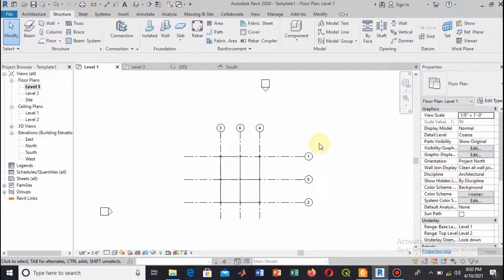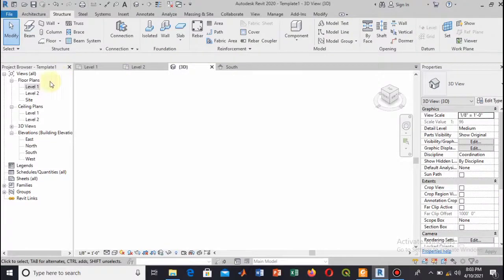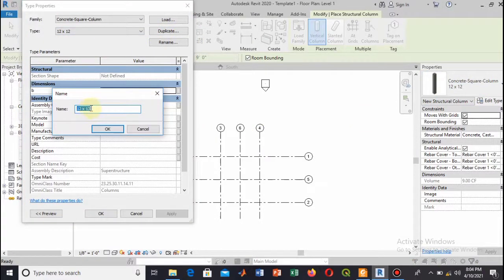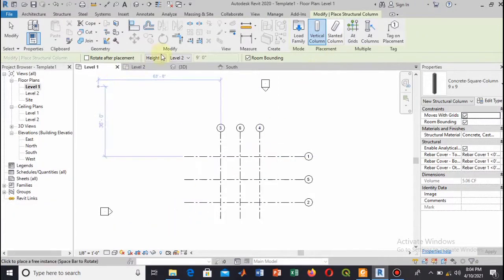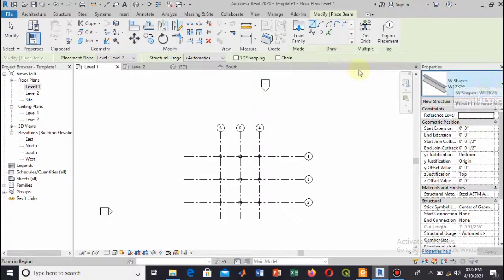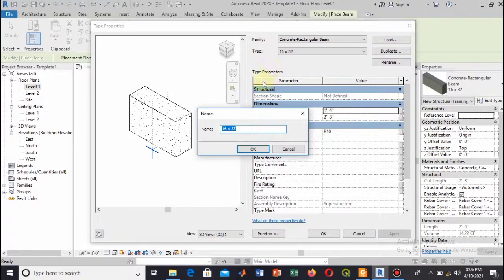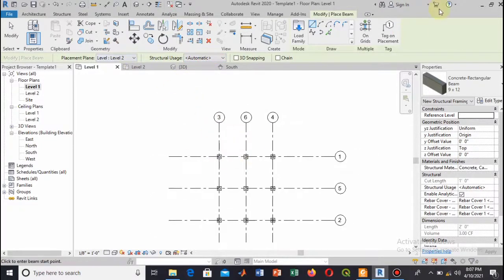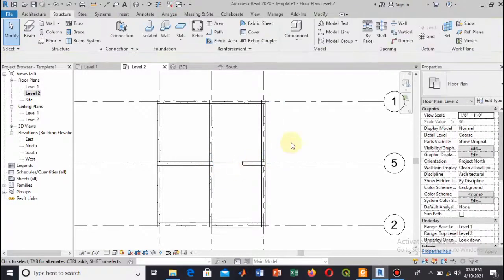Lecture-06: How to load beams in Revit || creating frame structure || 2021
Visit these playlist and find your desired video instantly.